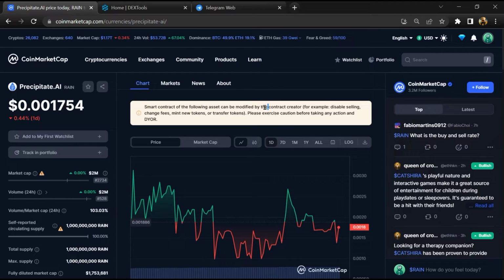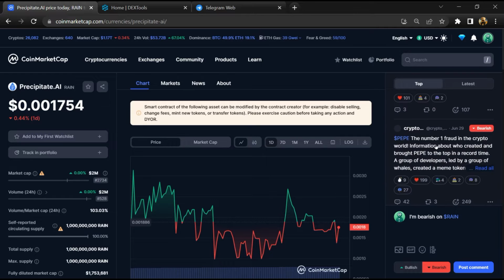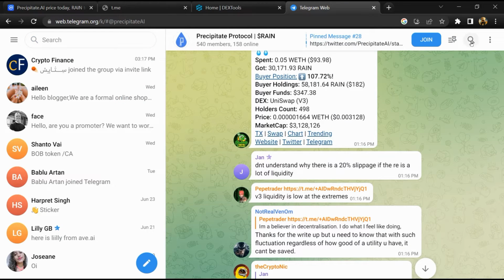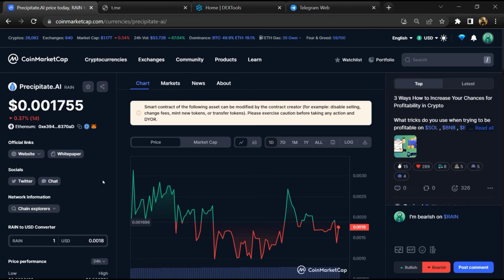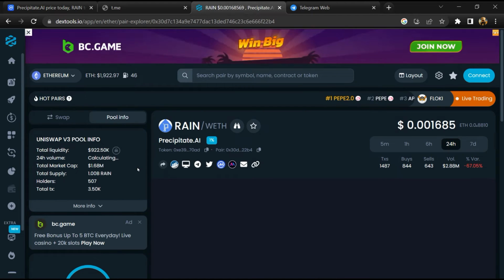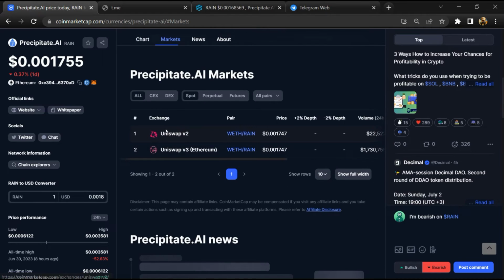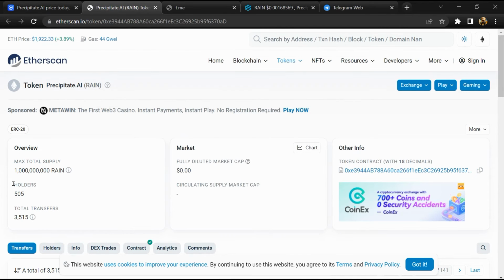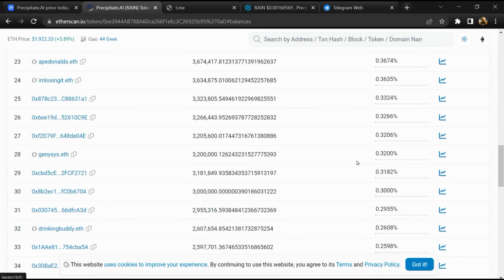Is Precipitate.AI (RAIN) Token Legit or Scam ??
In this video, I am going to share that Precipitate.AI (RAIN) Token is legit or a scam. I have made videos based on online data, I am not a financial advisor investing in crypto at my own risk.